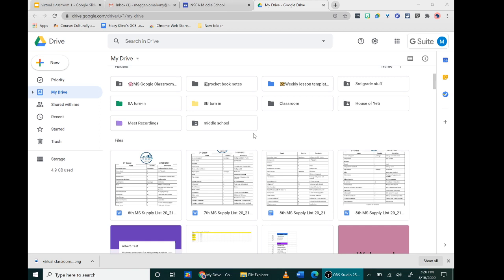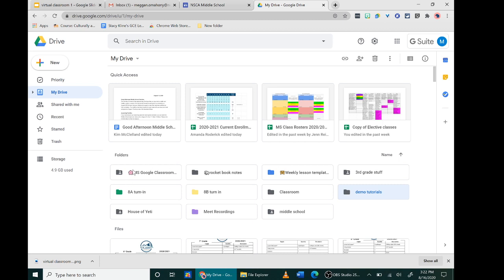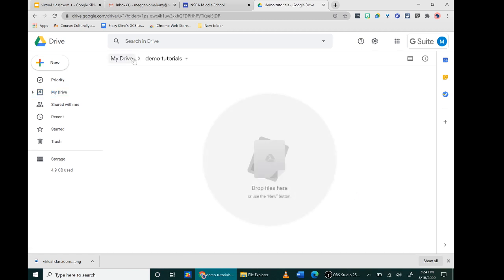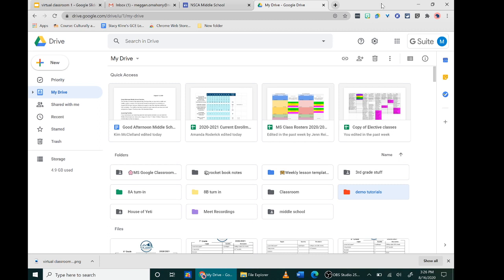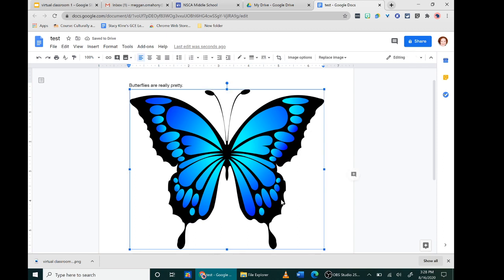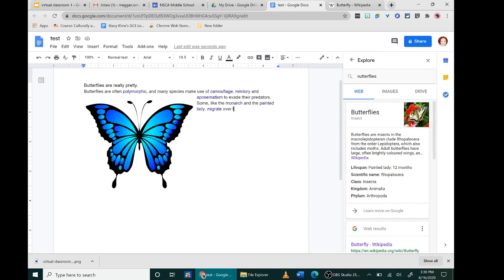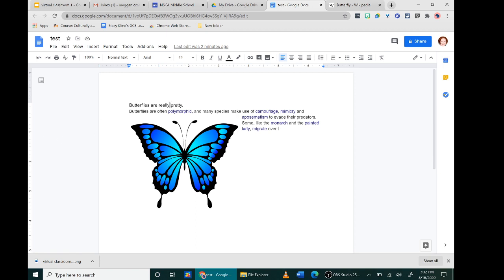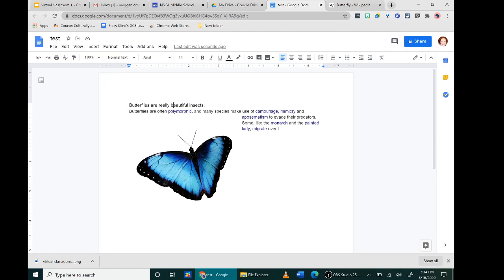Google Tutorial Drive and Docs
Google tutorial on drive and docs
How to create a folder
change color of a folder
rename a folder
share folders
Create a doc
utilize version history
explore tool
add images
collaboration